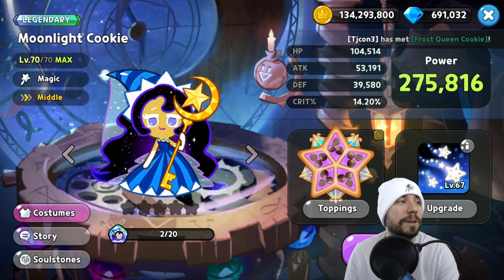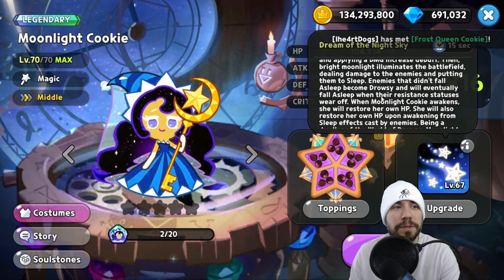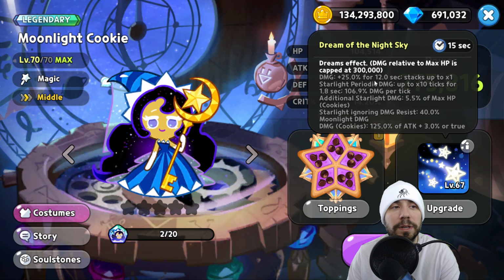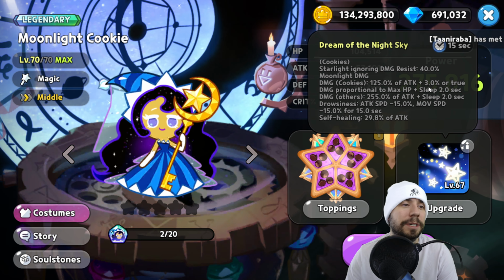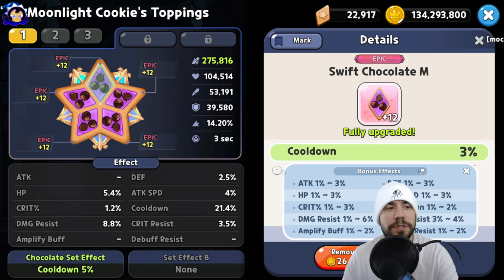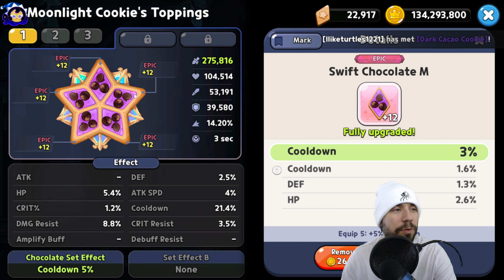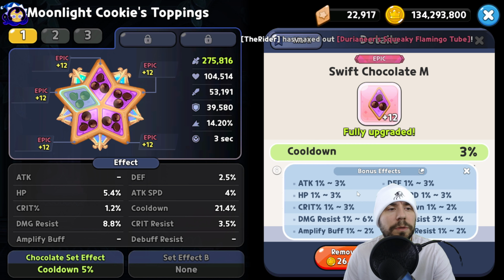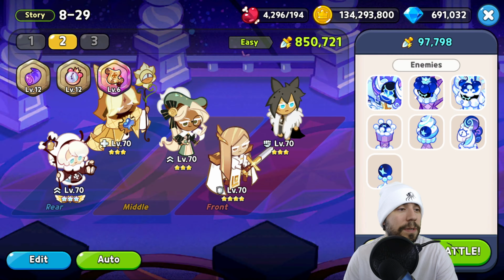LEGENDARY Moonlight Cookie Toppings | Topping Guide | Best Toppings | Cookie Run Kingdom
Intro: 00:00
Moonlight Cookie: 00:44
Break Down Toppings: 2:40
Showcase: 5:20
Recap & Final Thoughts: 6:37

This is an all inclusive and comprehensive guide for beginners and seasoned players in regards to Toppings for Moonlight Cookie in Cookie Run Kingdom! I break down multiple things in this episode and topping guide! I take a look at Moonlight Cookie, provide the best toppings, and go for a spin!